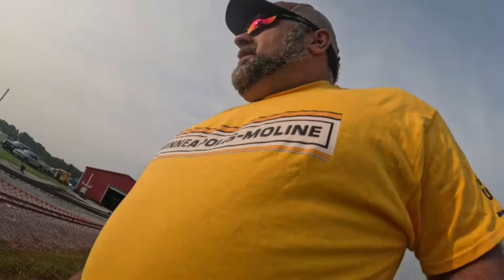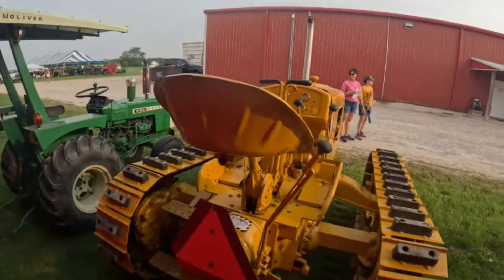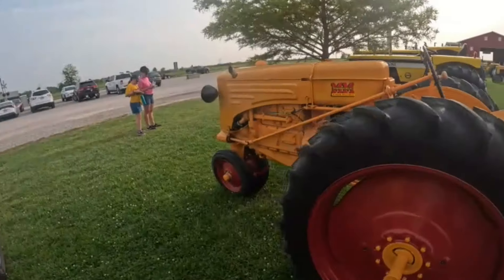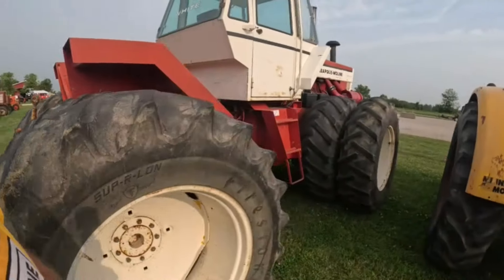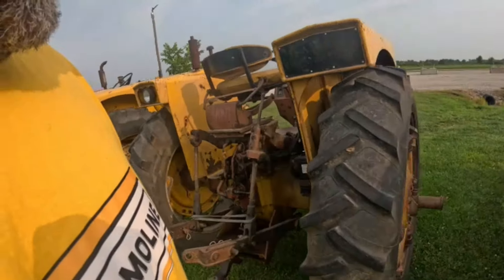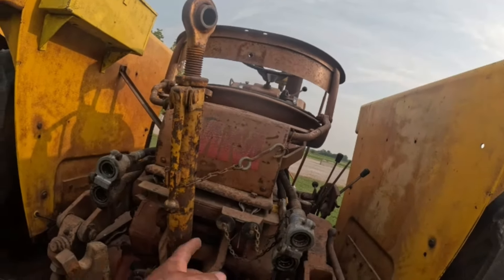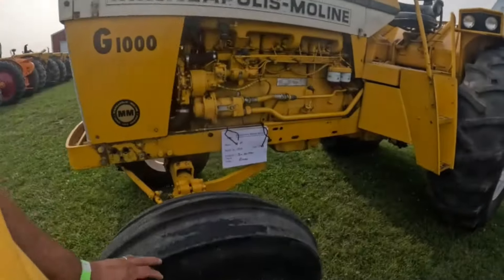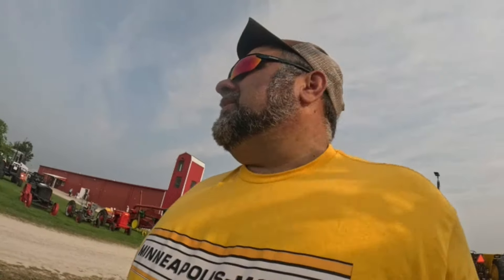American Heritage Farm Museum 2024 Show Part 1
The feature tractor is Minneapolis Moline this year.  The show had a great turnout of yeller tractors.